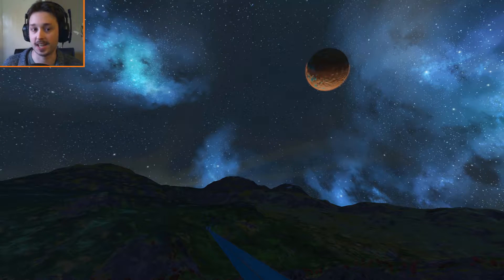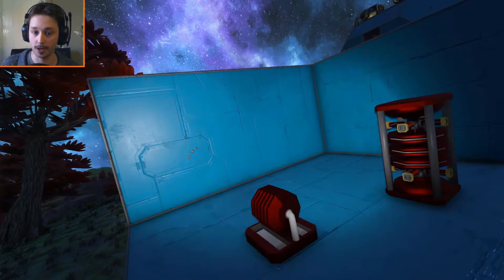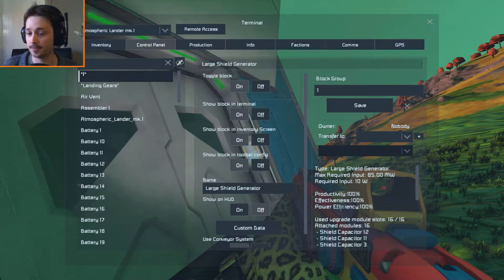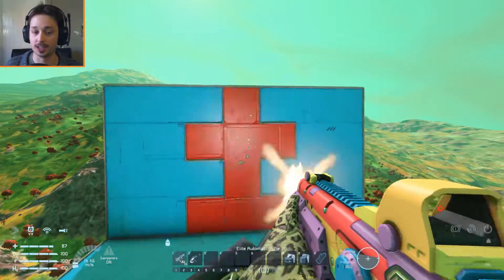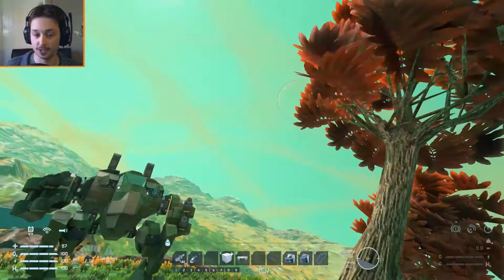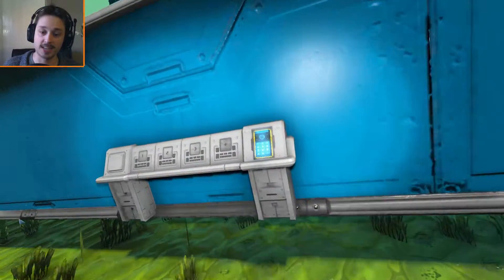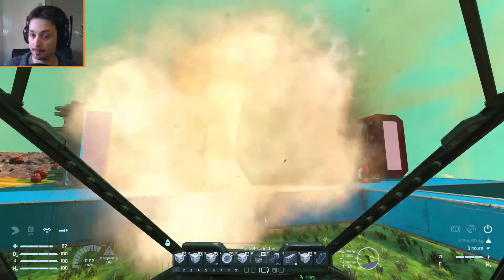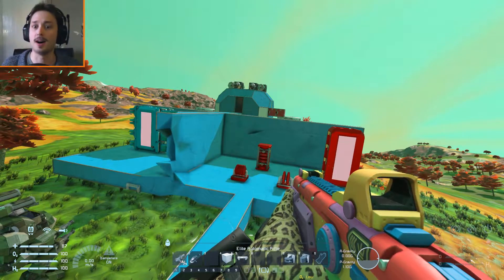Energy Shields - Space Engineers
This is a Space Engineers defensive mod called the Energy Shields! It will help stop your blocks from getting destroyed by things like asteroids/meteor showers and other players weapons, making it the ideal steam workshop mod to use in multiplayer!

"This mod adds fully functional shield generators to the game that protect the whole grid from incoming damage! You can also upgrade them with special modules to boost their stats, or change their stats through the config file to your taste"

SpaceEngineers is a sandbox game about engineering, constructing, and maintaining creations in space. Players can build and pilot space ships, construct massive space stations, and mine asteroids for raw materials utilizing a realistic volumetric-based physics engine. All objects can be assembled, disassembled, repaired, damaged, and destroyed in this space-based freeroam game.